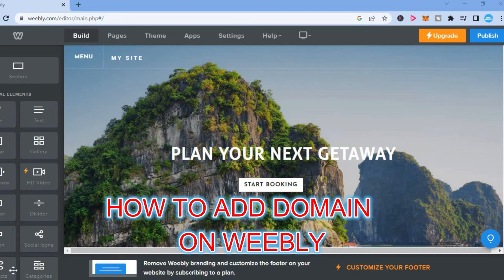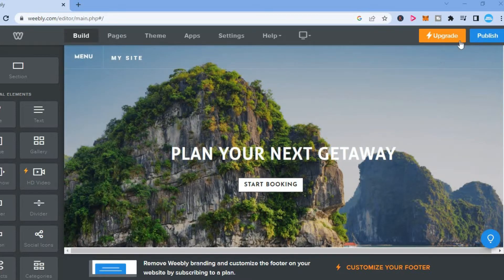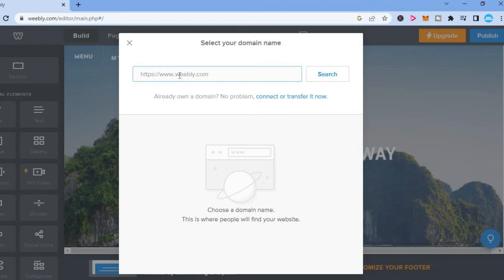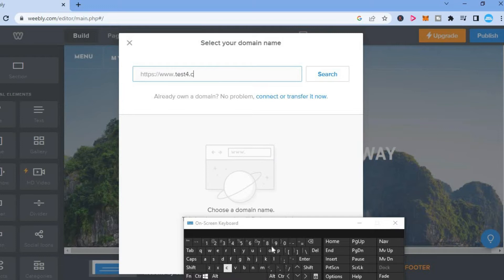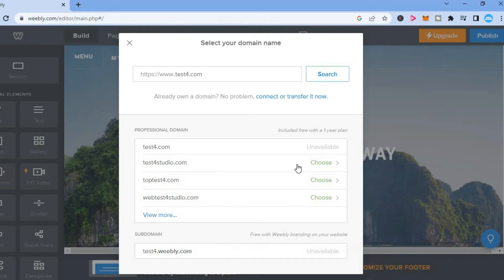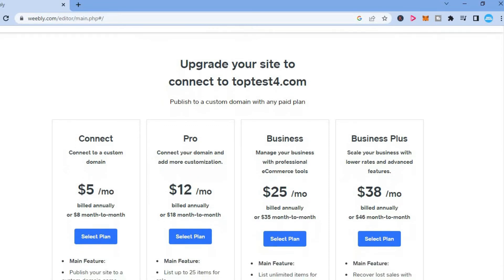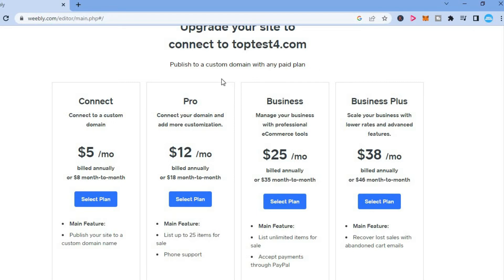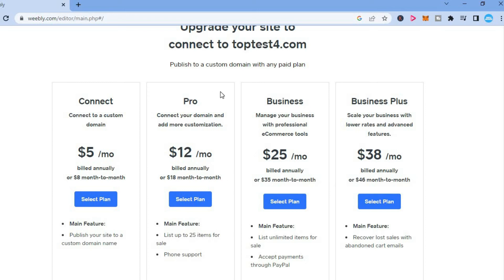how to add domain name on weebly,how to put domain name in weebly